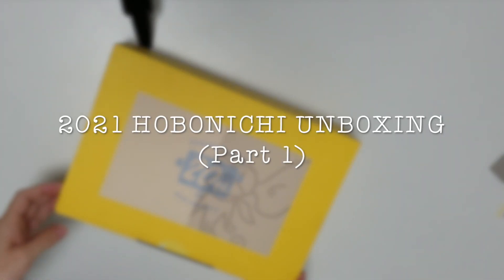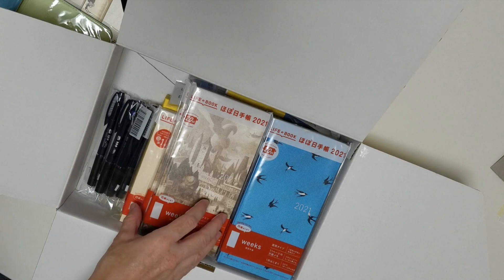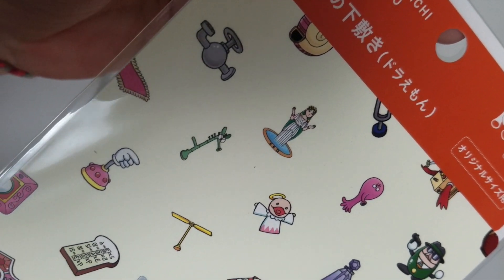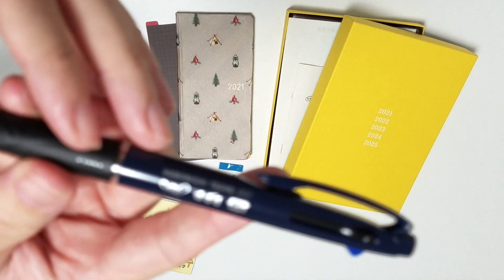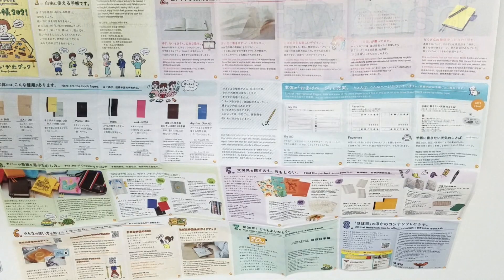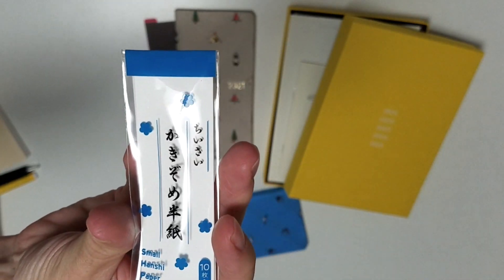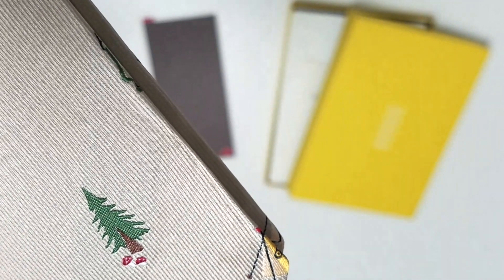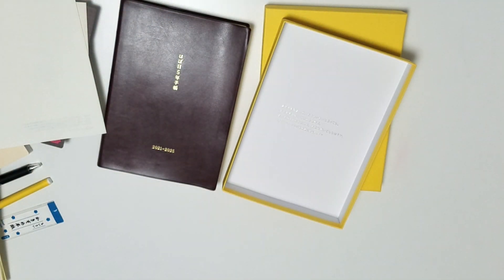2021 Hobonichi Unboxing (Pt 1)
Just a short video of the first Hobonichi delivery of the year! I've kept it quiet and simple so you can enjoy the real life sounds in the background, with hopefully unobstrusive commentary! Any questions please ask!